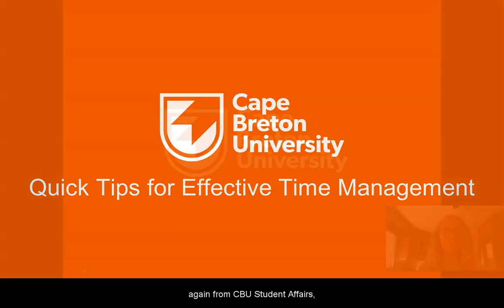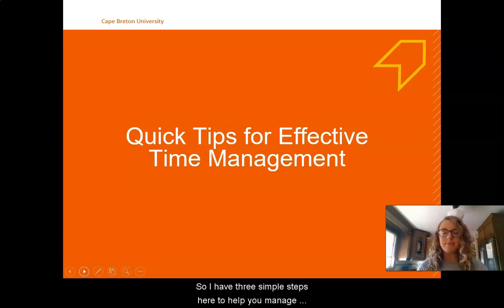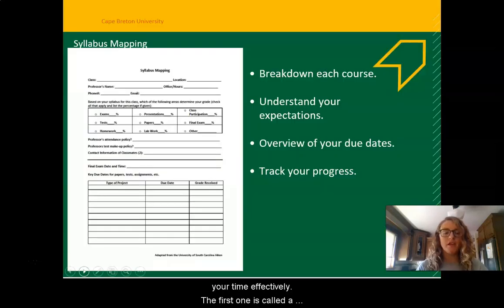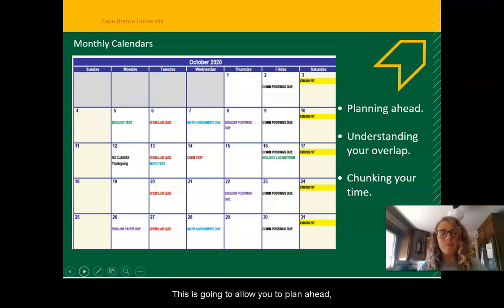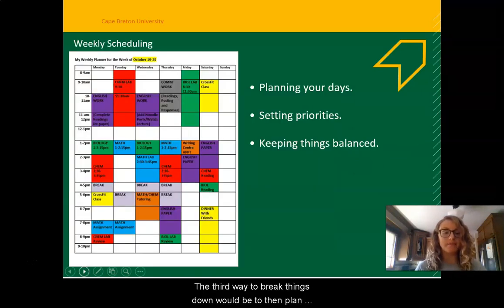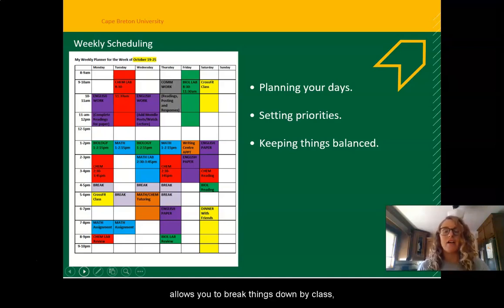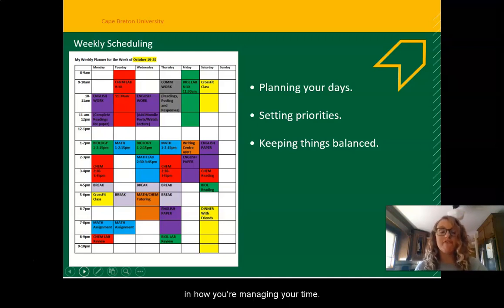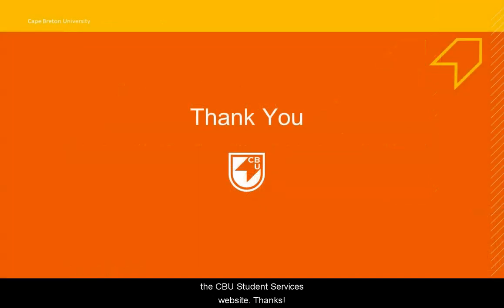Quick Tips for Effective Time Management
In this video, CBU Academic Success Coach Alyssa MacDonald provides some strategies and resources to help you effectively manage your time for online learning.